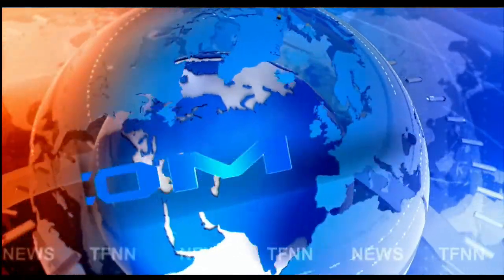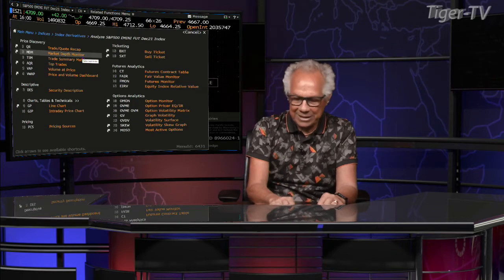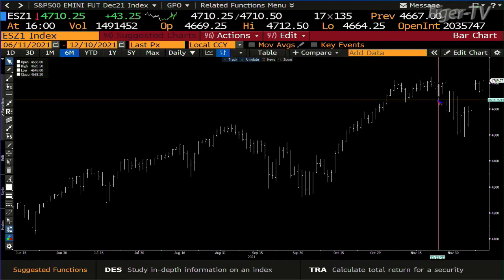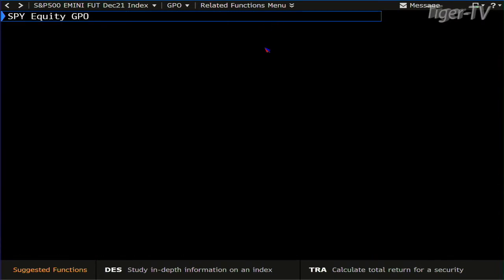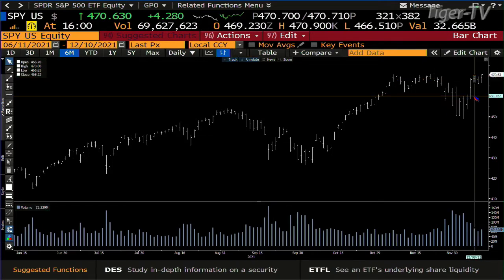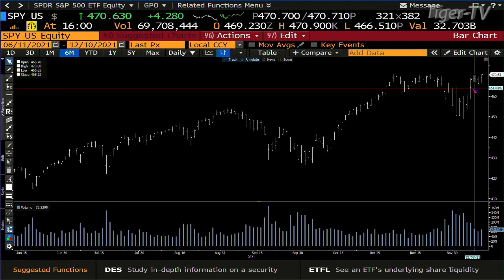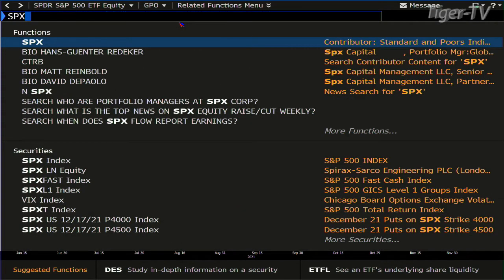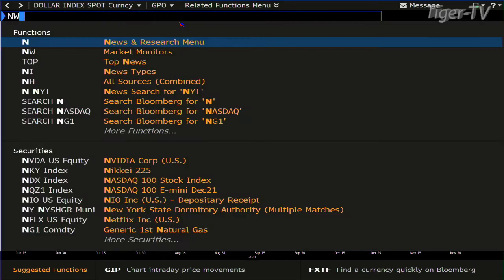December 10th, 4PM ET Market Update on TFNN - 2021